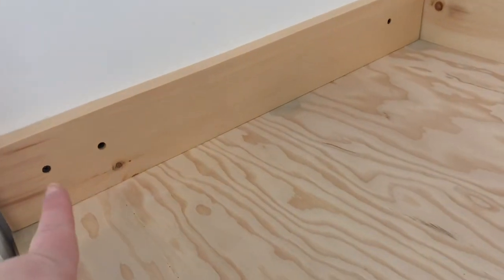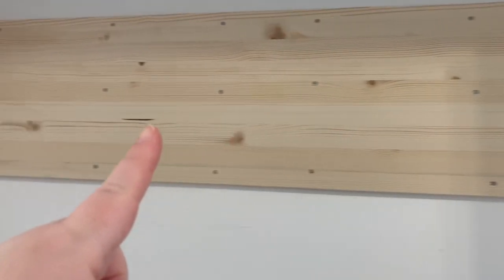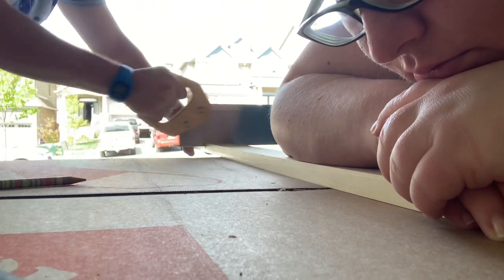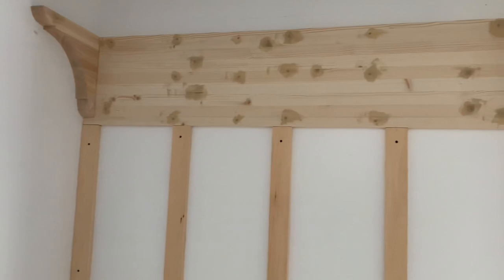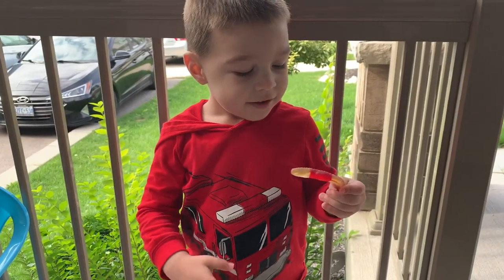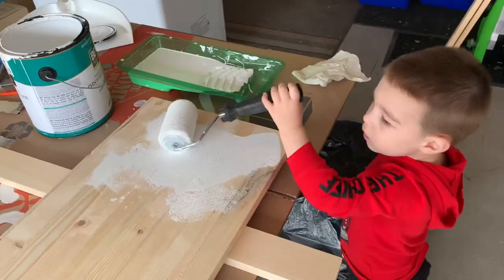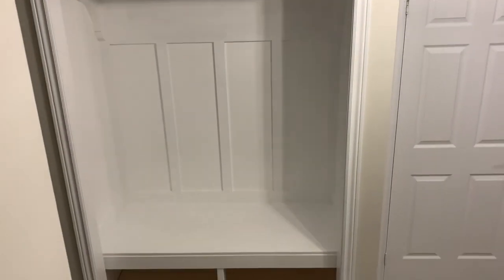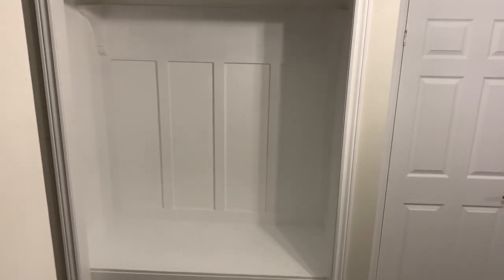I Can’t Believe I Did This! [Mudroom Closet DIY Part 3]